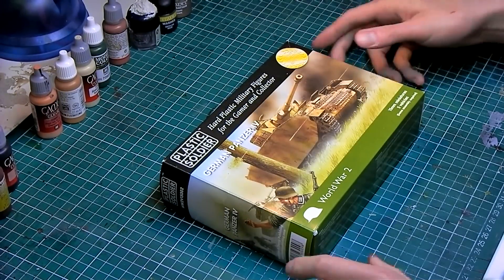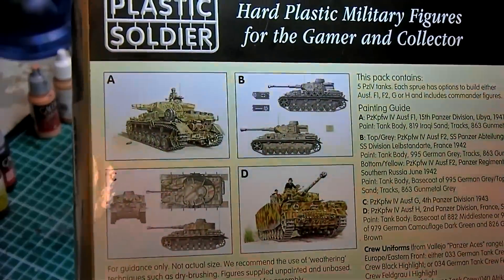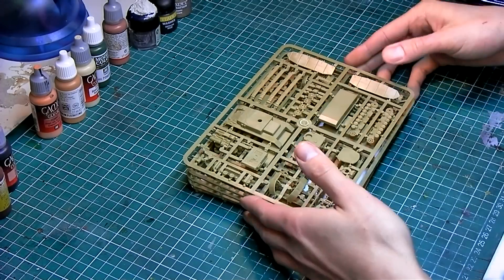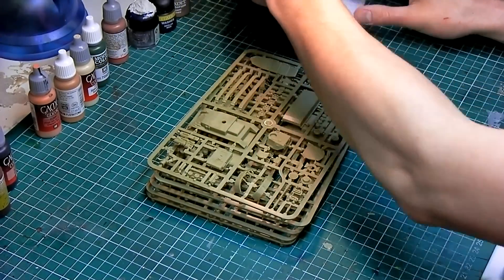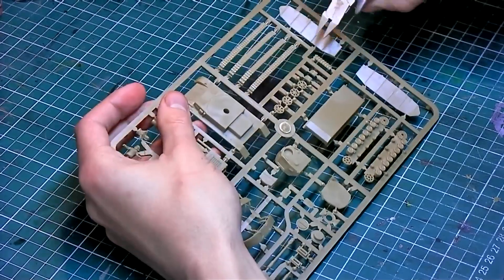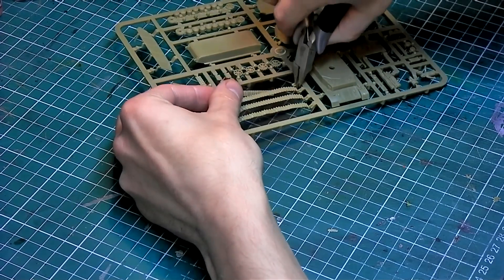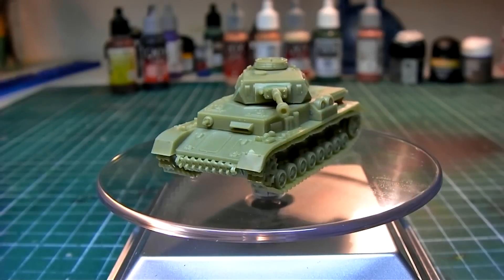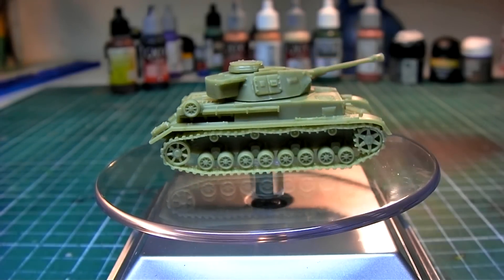Building a 15mm Panzer IV from Plastic Soldier Company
A quick look at the 15mm Panzer IV tank from Plastic Soldier Company.

The music in the intro has been edited.